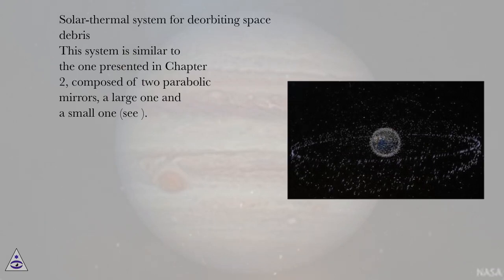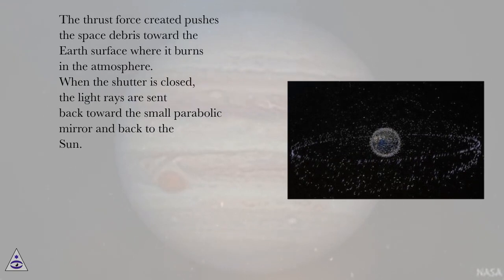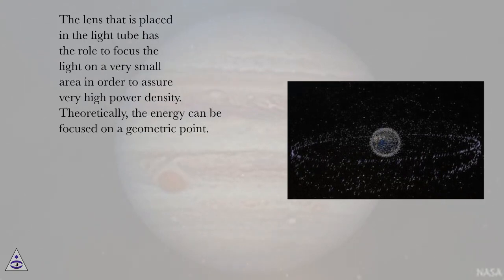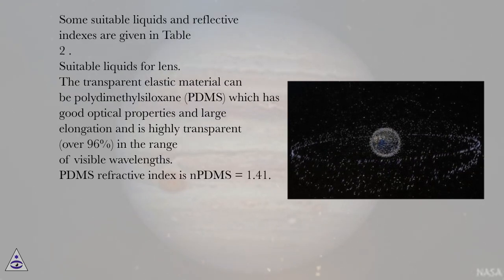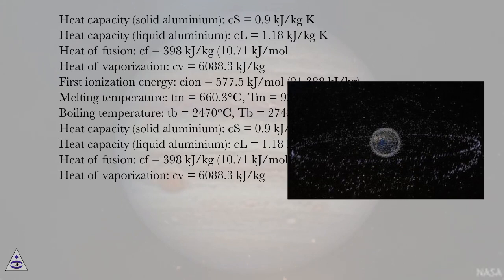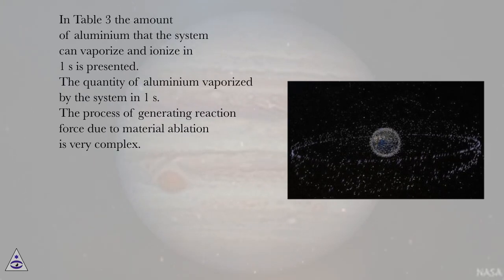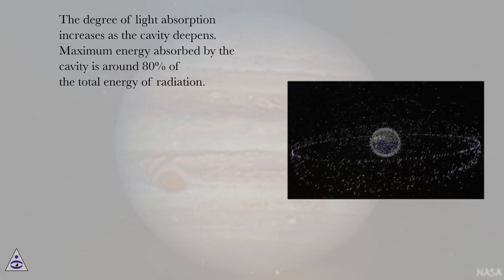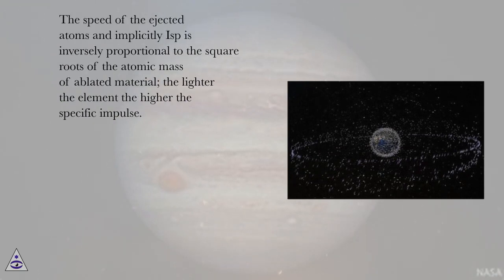SECSL mass calculation - PART 1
Planetology Online Course
Section: Technologies for Deviation of Asteroids and Cleaning of Earth Orbit by Space Debris
Lesson: SECSL mass calculation - PART 1
Introduction
Today, there is no reliable nor efficient system which can destroy or deflect asteroids or comets on a collision trajectory with the Earth. At this very moment, we cannot comprehend what could happen if an asteroid impacts the Earth. On April 13, 2029, we might experience just that because asteroid Apophis will pass below the orbit of low earth orbit (LEO) satellites and its exact trajectory cannot be predicted.
Albert Einstein, in his general theory of relativity, says that the elliptical orbit of any cosmic body is rotating around the ellipse center (i.e., the perihelion of the orbit is moving continuously). The elliptical orbit or trajectory of any cosmic body (i.e., asteroids, comets, etc.) can be permanently altered by the gravity of other asteroids and planets. Due to this reason, asteroids can be involved in collisions that cause sudden trajectory changes. The trajectory change could one day be toward the Earth, because asteroids have relatively small masses; thus a change in its trajectory is significant.
According to estimates, there are over 150 million asteroids in our solar system, most of them are grouped in what is called an asteroid belt (see ) and have trajectories passing close to the Earth (see ). NASA’s revised estimate of the number of near-Earth asteroids provided by Wide-field Infrared Survey Explorer (WISE) during the NEOWISE project had the number of larger than 100-m objects which are considered medium- to large-sized asteroids at 500. Near-Earth asteroids smaller than 100 m were not studied, and at a later time, near-Earth comets will be analyzed.

Asteroid belt.

Near-Earth discovered steroids.

For asteroids larger than 1000 m, the revised number is down to 981 from a prior estimate of about 1000. Out of the 981 large-sized asteroids, NASA managed to estimate with great precision the size of each individual.
The number of asteroids that disintegrate into the atmosphere is surprisingly very high (see ) which demonstrates that the problem with asteroid impact is very alarming.

Number of asteroids that have been disintegrated in the Earth’s atmosphere during 1994–2013.

Two proposed solutions for the Earth’s protection against asteroids are synthesized in. The first protection method is presented in , and it relies on capturing small celestial objects. The second method is presented in , and it relies on a satellite carrying a nuclear-powered laser which deflects asteroids through local vaporization (laser ablation).

Asteroid capture system.

Asteroid deflection using laser rays.

Other solutions propose asteroid gravity tractor, kinetic impact, nuclear explosive devices, etc. It is quite clear that these solutions are not completely satisfactory. Asteroids can be very large objects, most of them are rotating conglomerates formed through accumulation of debris after colliding with other asteroids.
Measurements of rotation rates of large asteroids located in the asteroids belt yielded no upper limit. No asteroid with a diameter larger than 100 m has a rotation period smaller than 2.2 h. However, a solid object formed through accumulation of debris after collisions between asteroids should be able to rotate much faster. Due to these issues, the Earth’s protection against asteroids has no satisfactory solution just yet.
Also in the near-Earth region, there are not only asteroids and comets, there’s also man-made debris as a result of space exploration missions manned and unmanned. Man-made space debris already represents a great threat to the safety of space exploration and exploitation. Most of the space debris is concentrated in the near-Earth space region in the low earth orbit (LEO) and geostationary earth orbit (GEO) (see Figures 6 and 7). Space debris are composed of nonfunctional rocket boosters, spent rocket upper stages, paint flakes, chunks of slag from solid rocket motors, old science experiment equipment, nonfunctional satellites, various fragments which are t